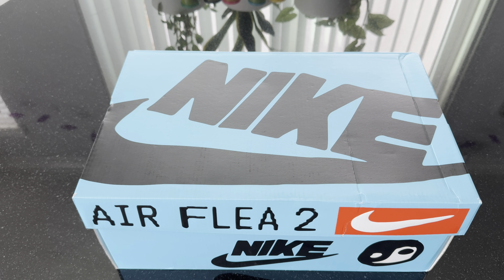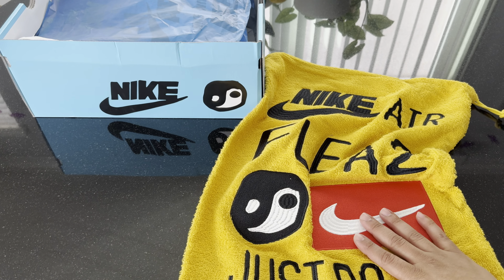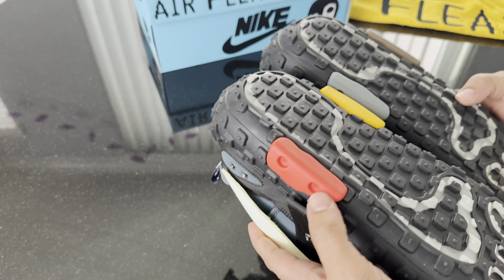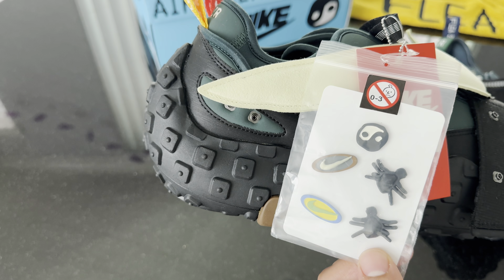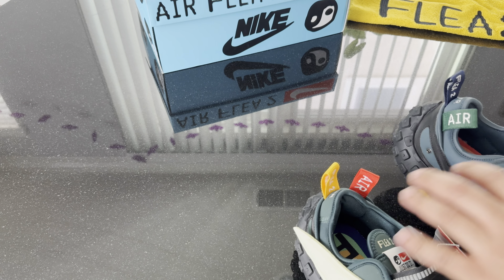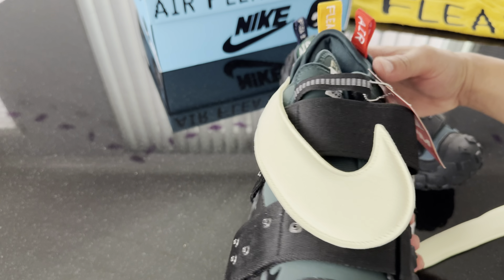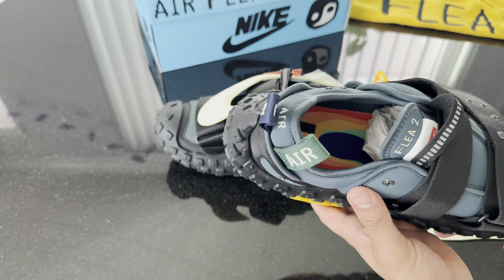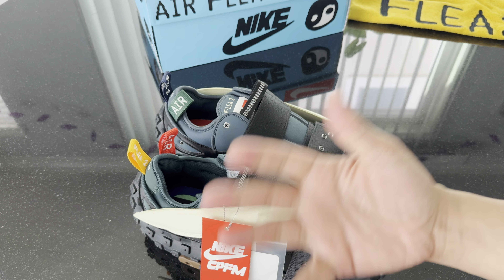Nike CPFM Air Flea 2!! ☮️ Faded Spruce/Alabaster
Nike collabs with Cactus Plant Flea Market with another shoe release. This is the Air Flea 2 after their recent hair dunk silhouette. CPFM always pushes the threshold for what things typically look like. In this case they just went crazy. With their releases it’s typically you are a fan or hate the design entirely, this release is no different. I am one of those who actually thinks it looks 🔥. Give me your opinion’s.